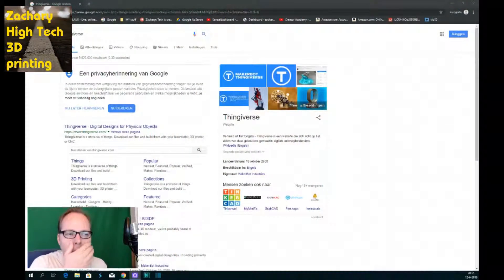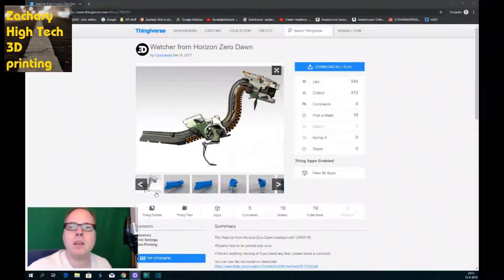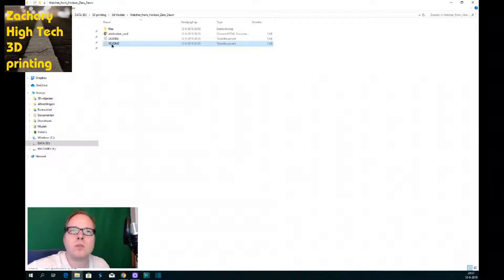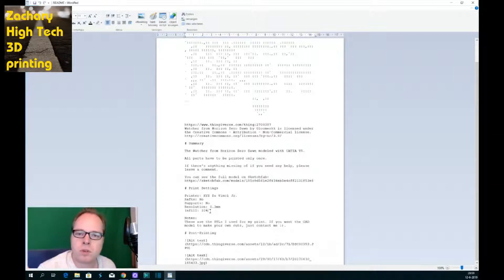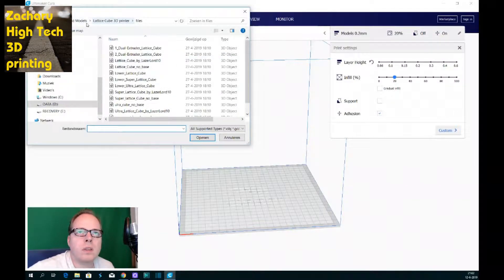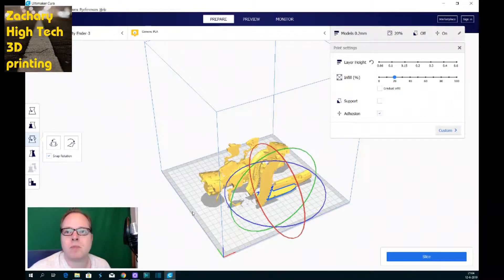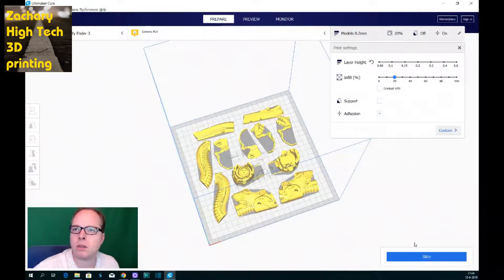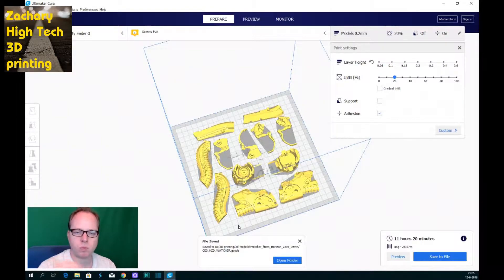How to 3D print from Thingiverse?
In this video I show how you can 3d print a model from Thingiverse. But you can use sites like thingiverse and myminifactory get find and download files.
In the slicer that I use Cura, I take all steps in the basic settings of Cura, like Infill, layer height without making big changes in the settings in advance modus.
With the step I make you can also make some great print out of your own 3D printer.

If you don't have one, via this link you can buy one:

3D printing can be very nice and you can show what you can print, have fun!